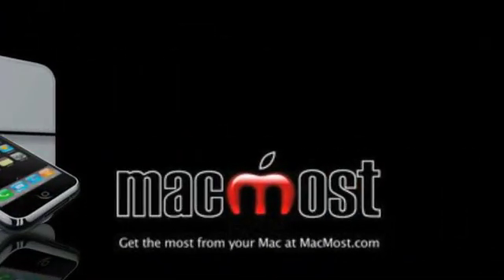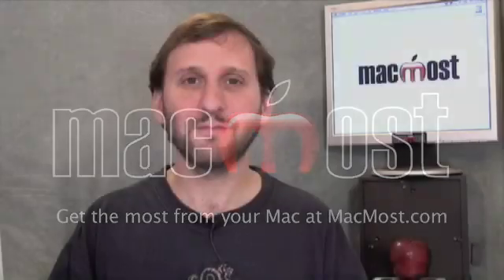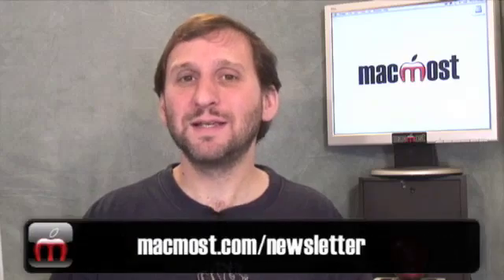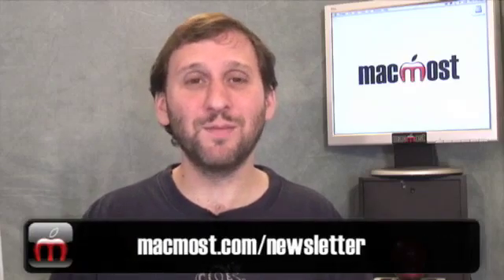Choosing a Time Machine Backup Drive (MacMost Now 231)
If you aren't using Time Machine to back up your Mac, then it is time to start. Here are some options for a Time Machine backup drive.